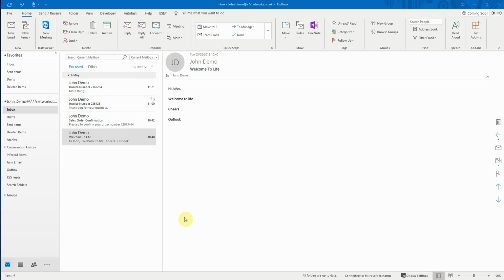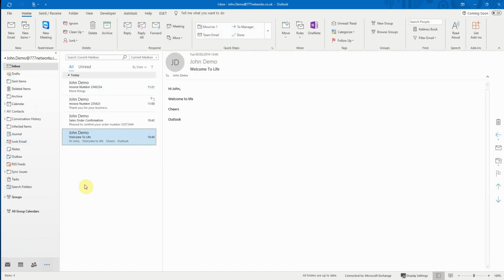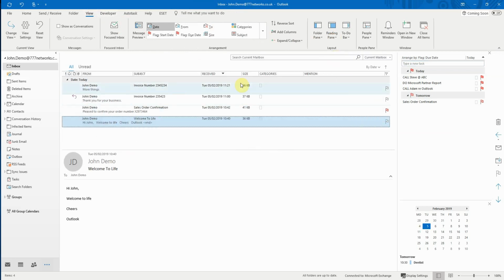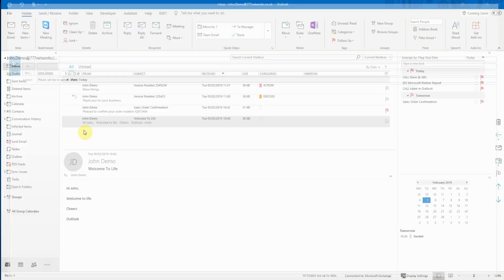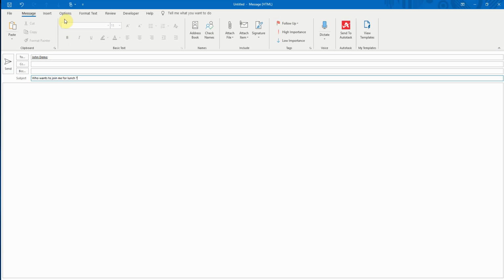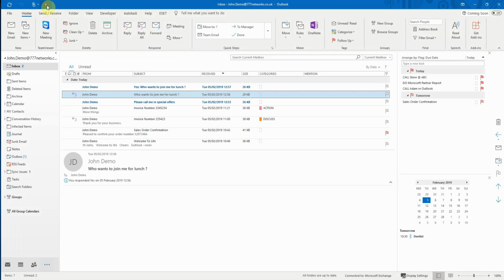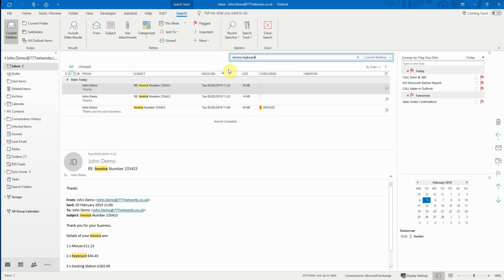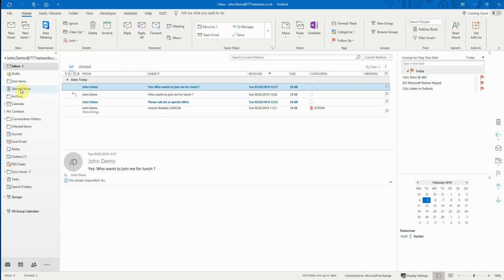Outlook 2019 For Business Users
Outlook 2019 Tips to improve your daily productivity.